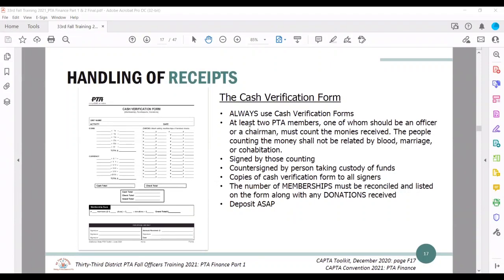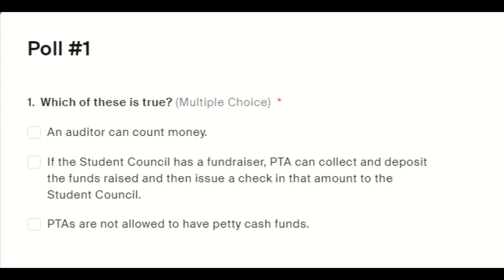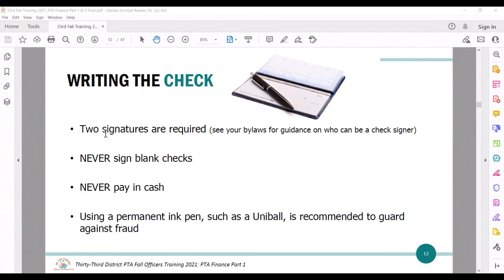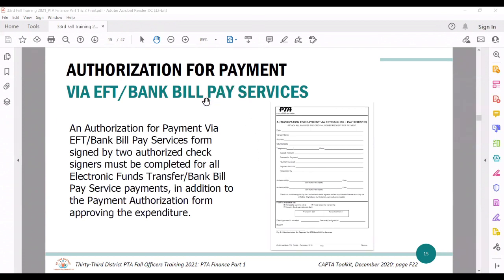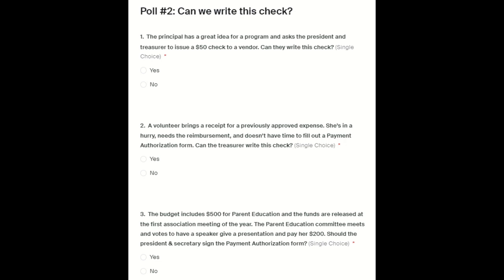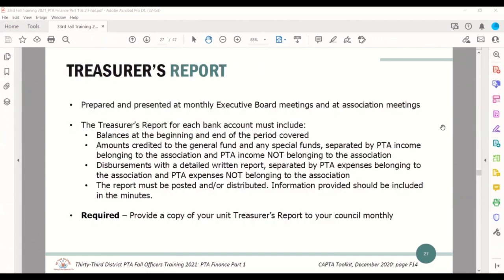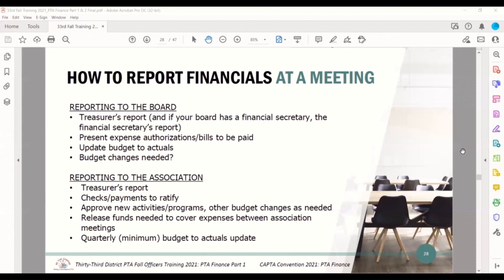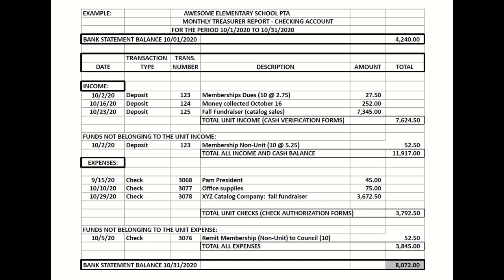Basic Finance - Spring Training 2023